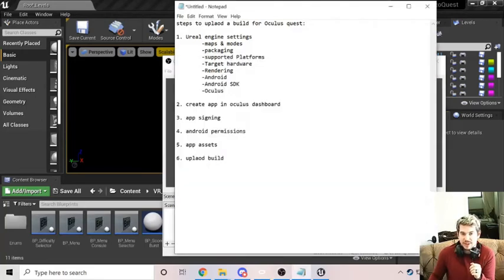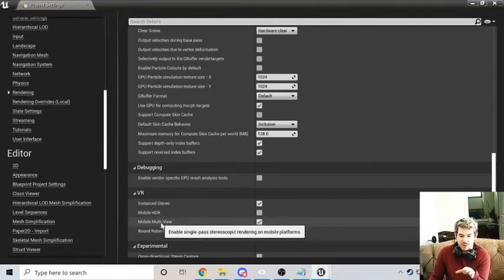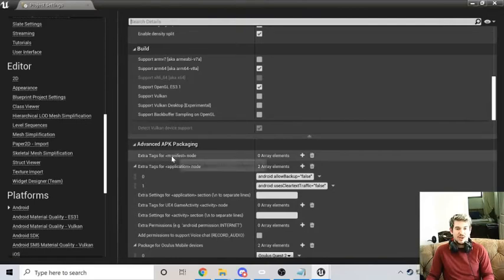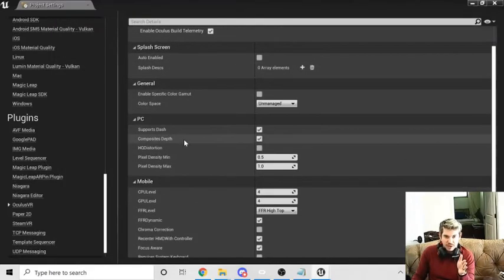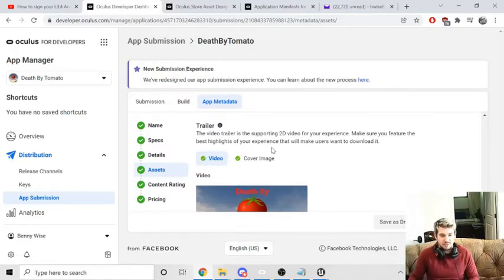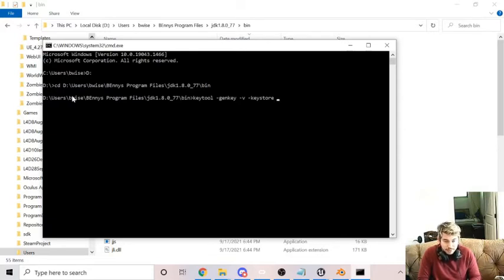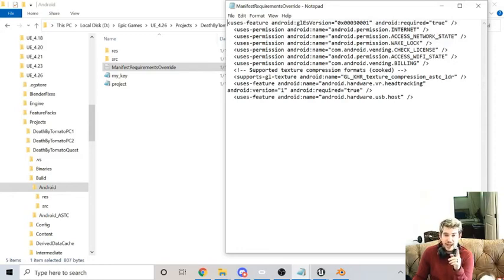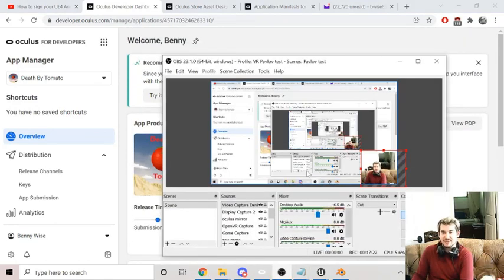How to submit UE4 app to Oculus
This is a detailed description of all the steps you need to take in order to get your Unreal Engine 4 app on Oculus Quest.